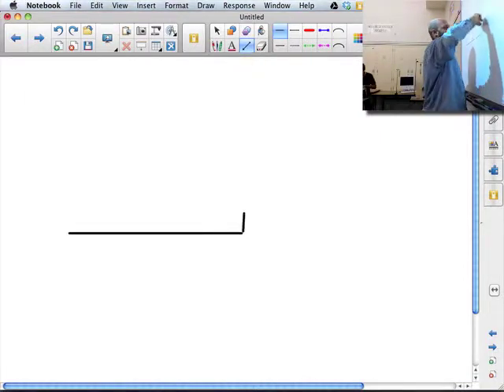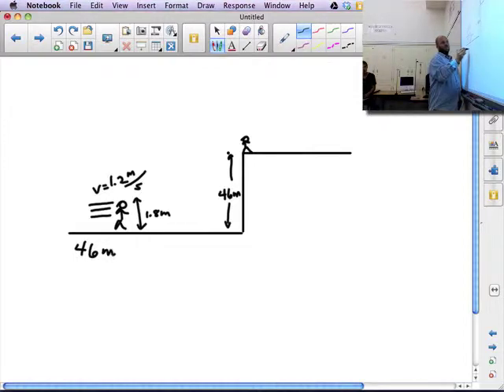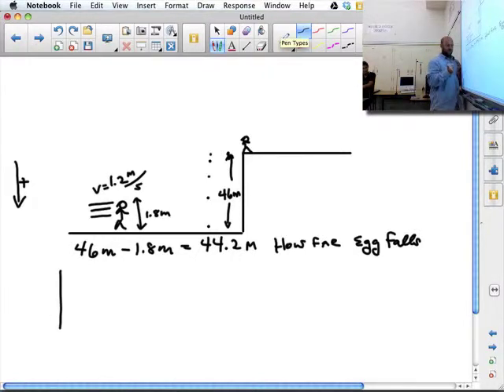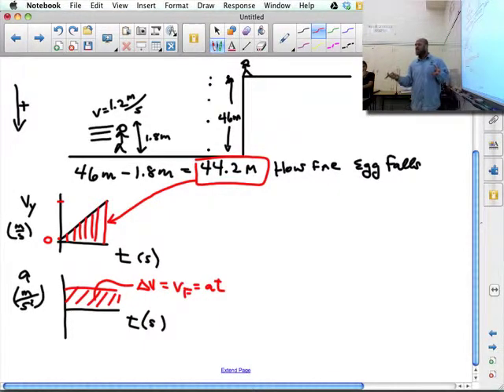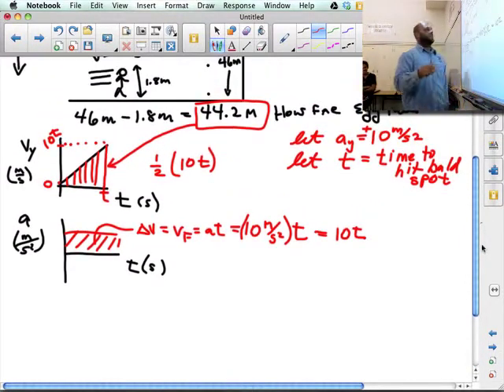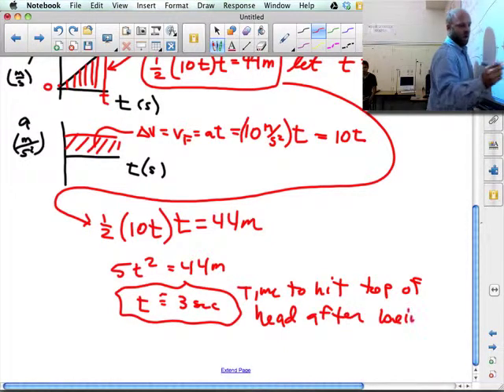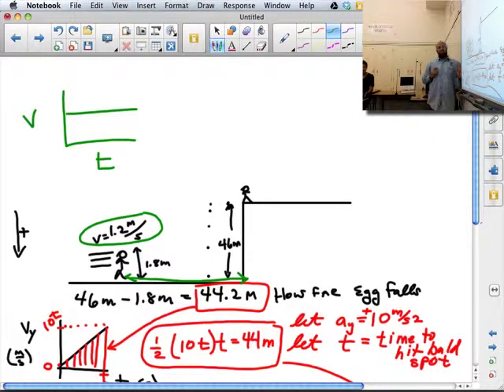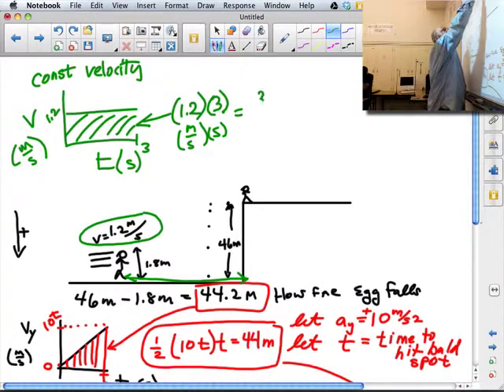freefall problem 11